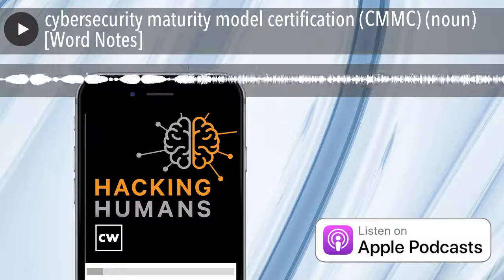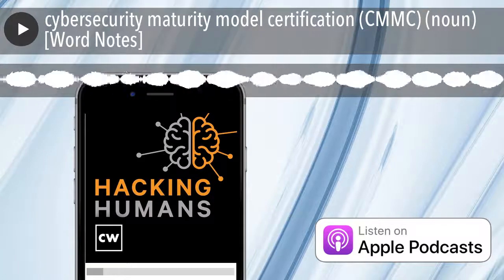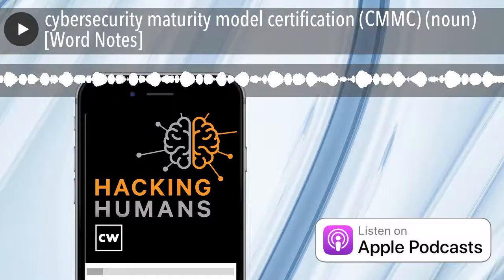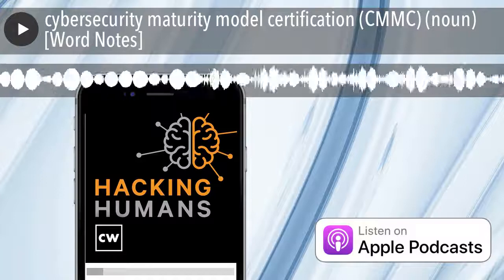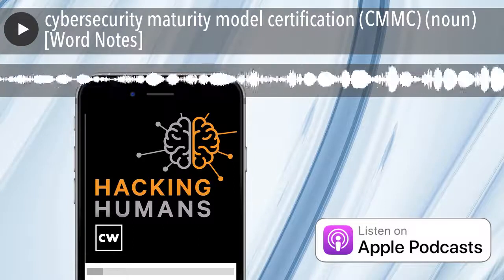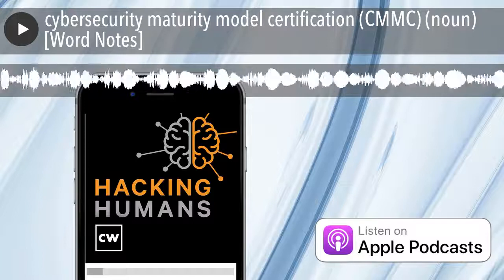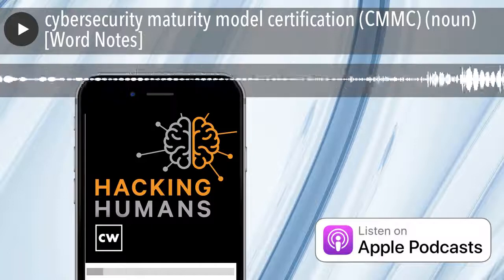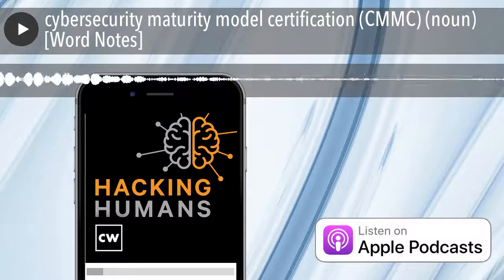cybersecurity maturity model certification (CMMC) (noun) [Word Notes]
A supply chain cybersecurity accreditation standard designed for the protection of controlled unclassified information that the U.S. Department of Defense, or DoD, will require for all contract bids by October, 2025.